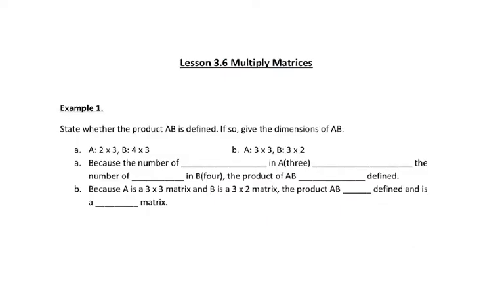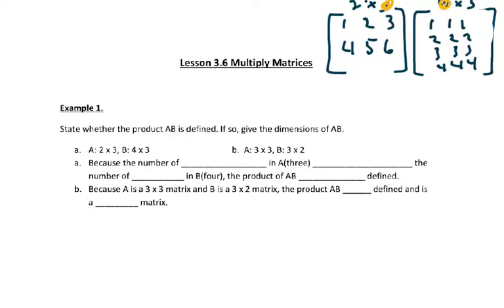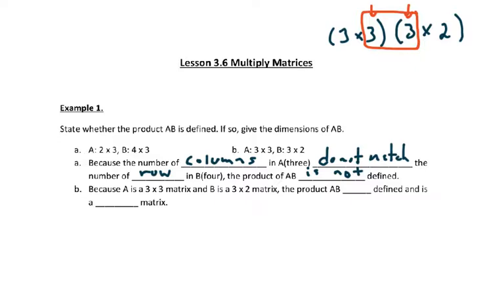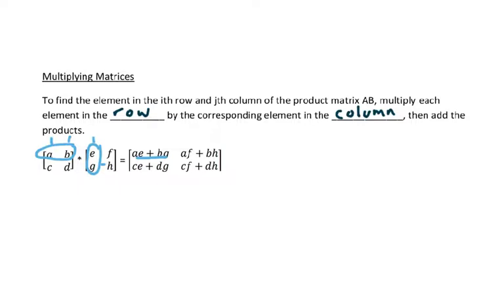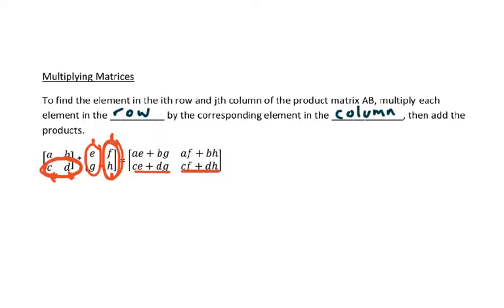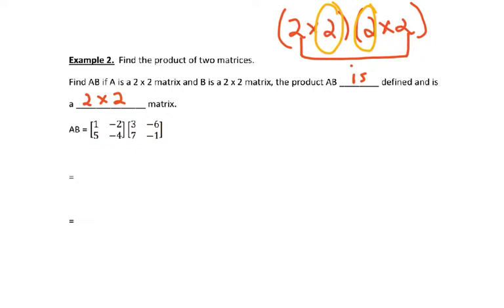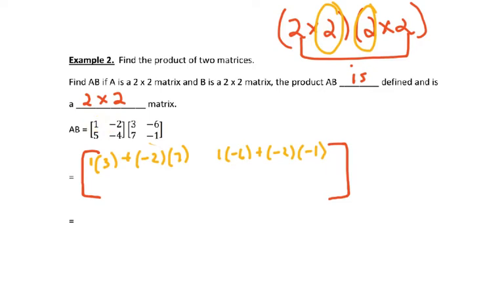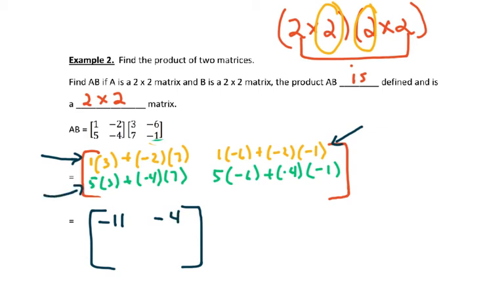Algebra 2 Lesson 3.6 (Part 1)